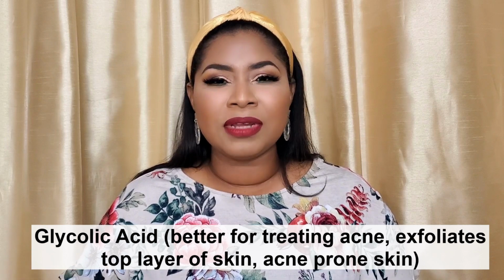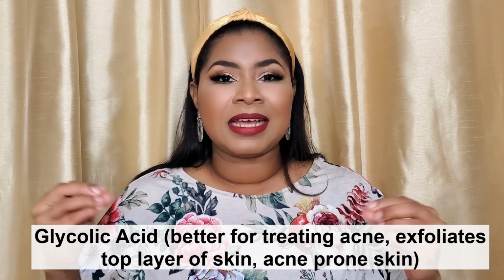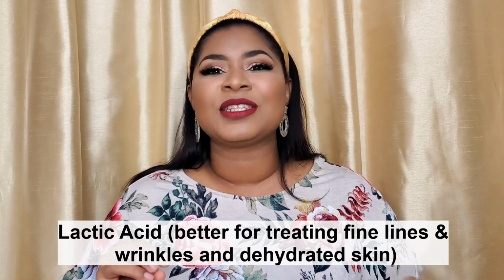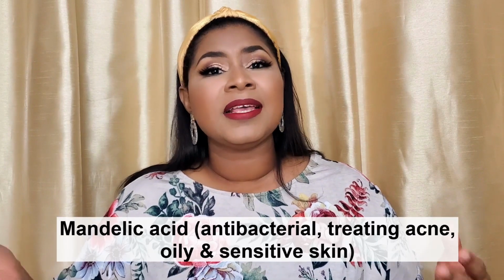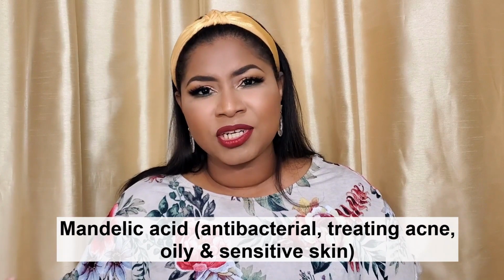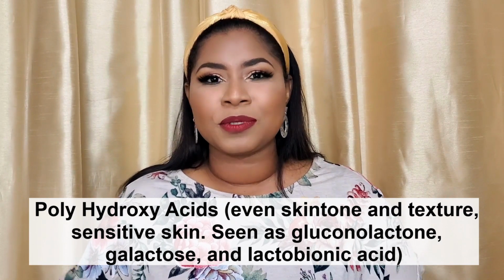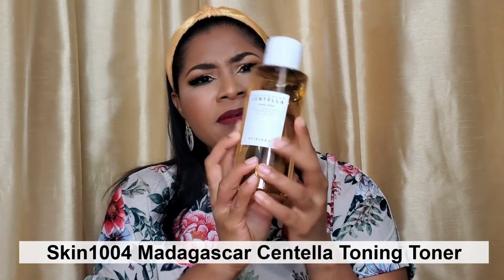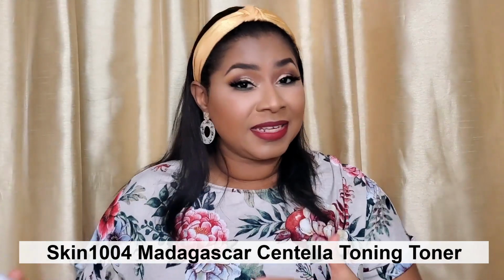Gentle Chemical Exfoliation & My Favs |Sheri Approved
Cosrx AHA BHA Clarifying Toner
Cosrx 2 in 1 Poreless Liquid
Cosrx BHA Blackhead Power Liquid
Skin1004 Madagascar Centella Toning Toner
Heimish Refresh Water Toner
The Ordinary Mandelic Acid 10%
JUMISO Yes I am 5% AHA Toner (through yesstyle link)